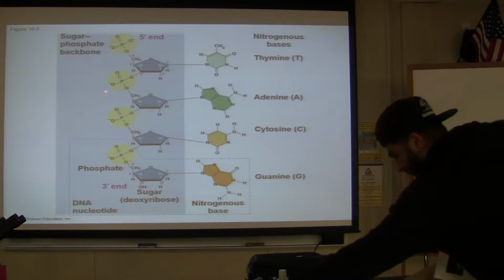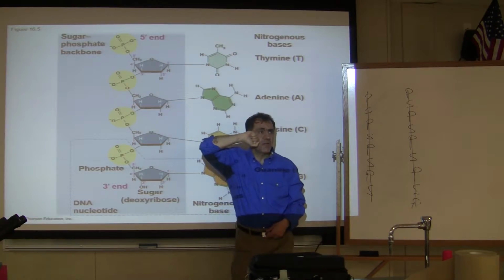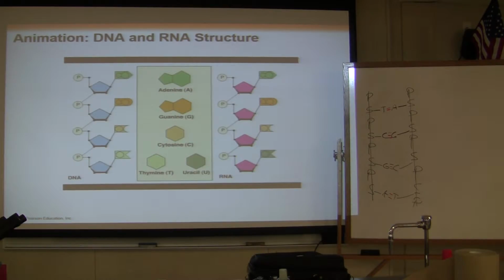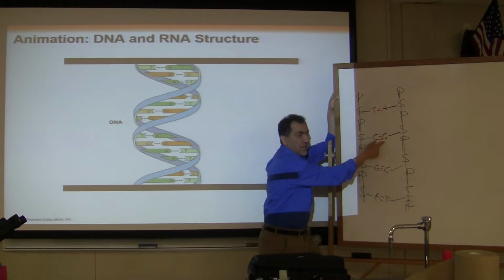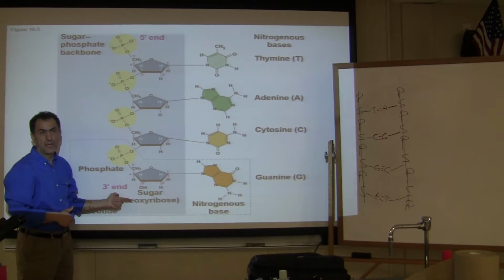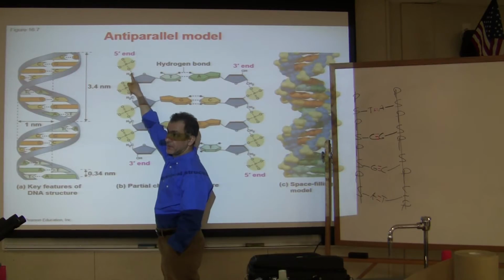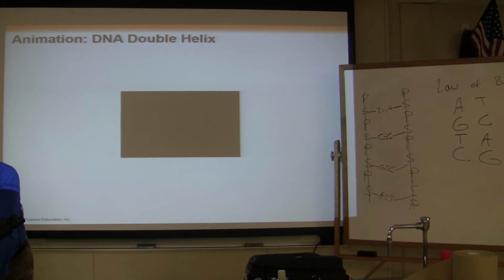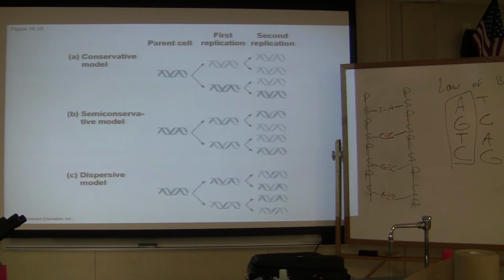Amir CHPT 16 Part II